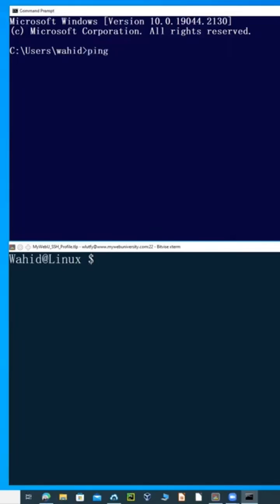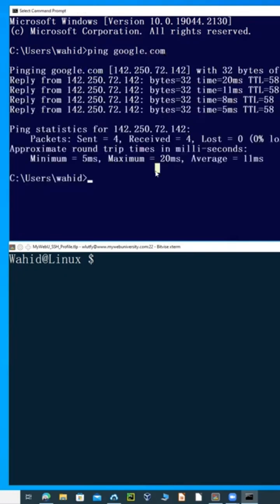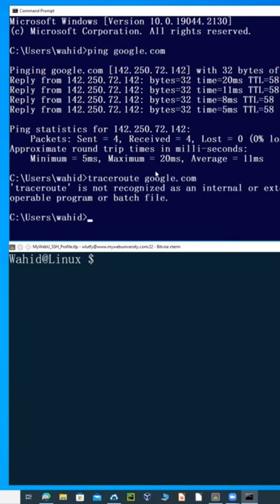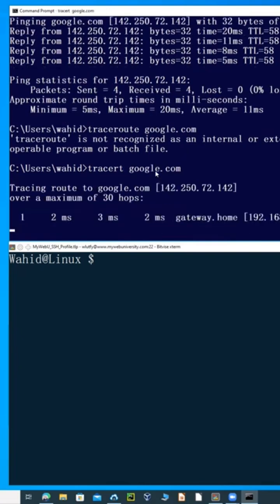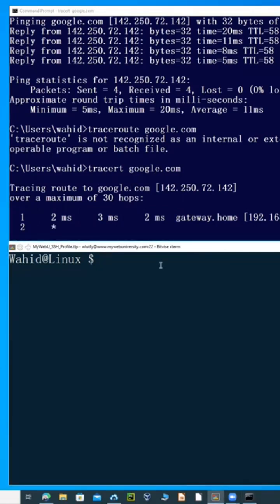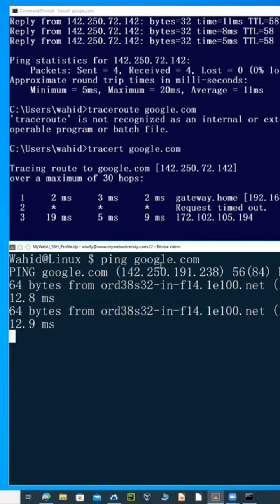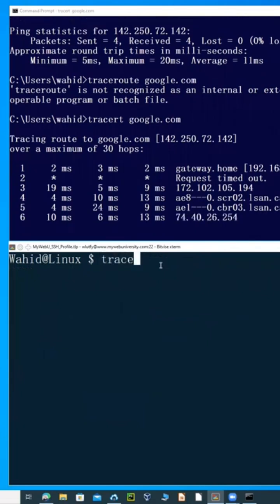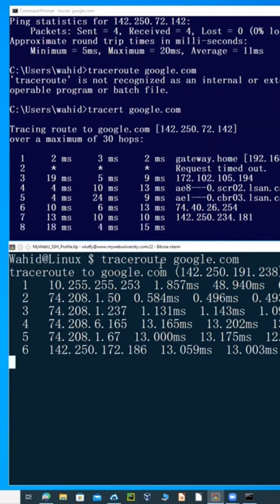Windows and Linux (ping & tracert/traceroute) on Google.com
YouTube.com/@MyWebUniversity